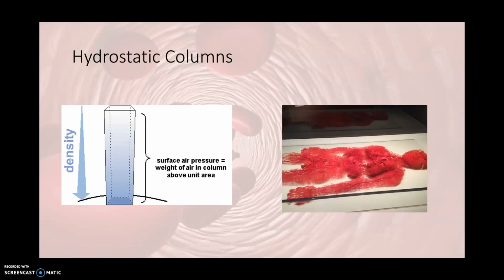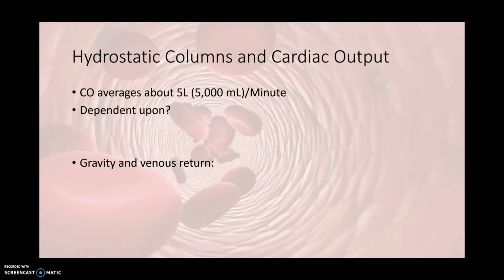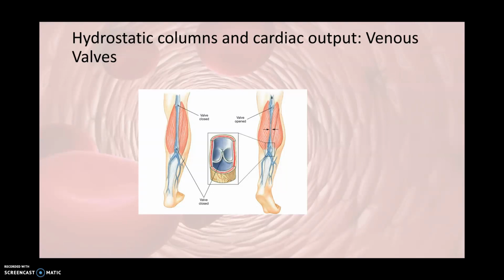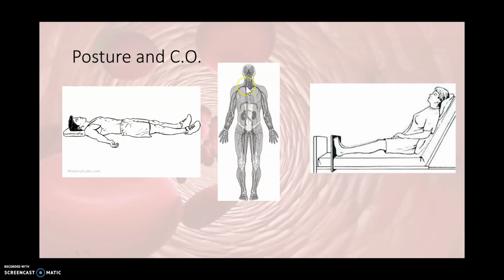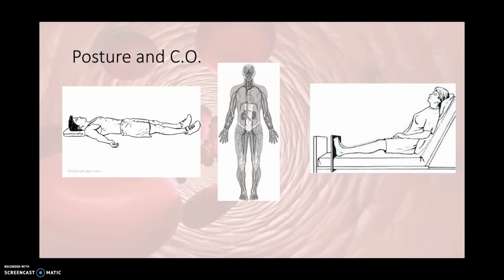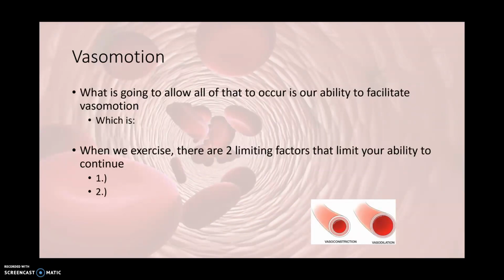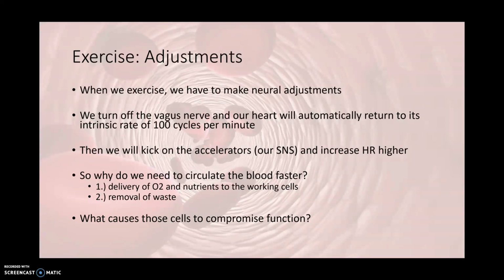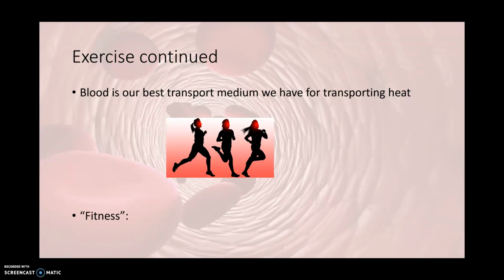Hemodynamics & RP 1